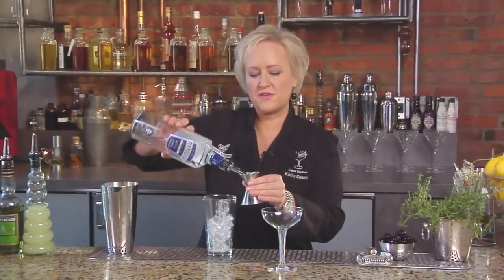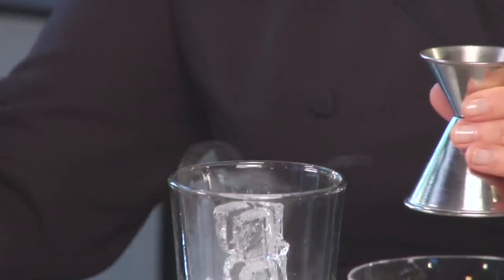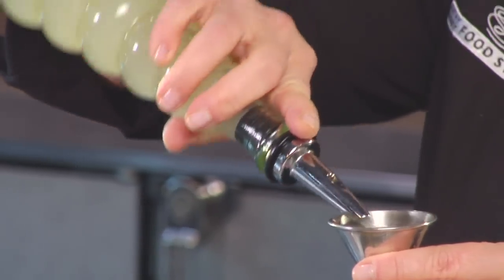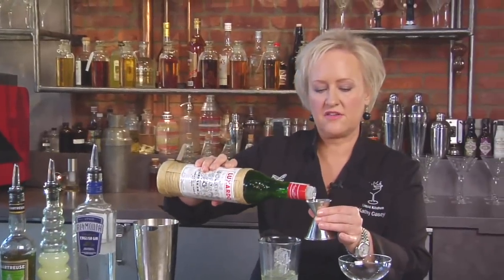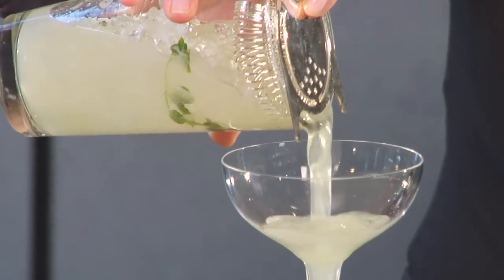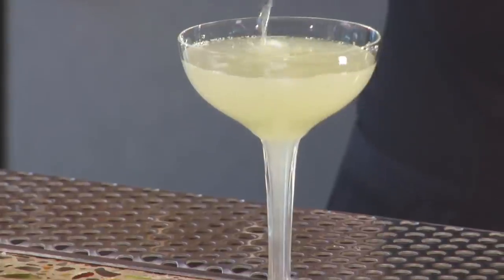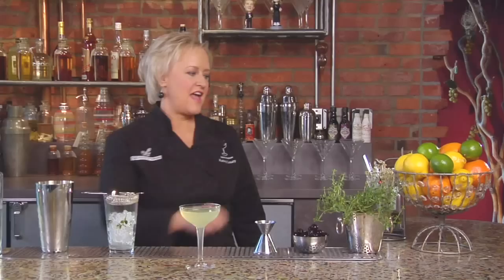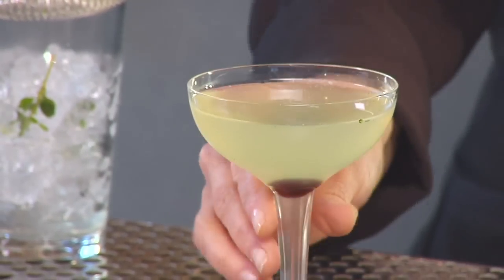Last Word Cocktail - Kathy Casey's Liquid Kitchen - Small Screen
The Last Word Cocktail is a classic created during prohibition. It was unearthed by Murray Stenson, former bartender at Zig Zag Café in Seattle. This twist adds a bit of an "herbacious" note with a bit of toasted thyme.

Recipe:
thyme sprigs
3/4 oz gin
3/4 Green Chartreuse (more for flame)
3/4 oz Maraschino Liqueur
3/4 oz lime juice

Instructions:
Add sprigs of thyme to mixing glass.
Flame Chartreuse into mixing glass.
Add ice to extinguish flame.
Add all other ingredients and shake.
Strain into a cocktail glass.
Garnish with cherry.